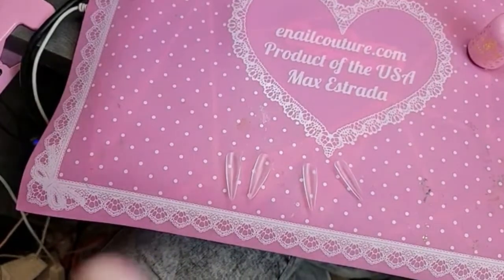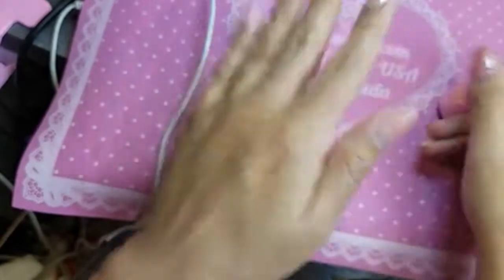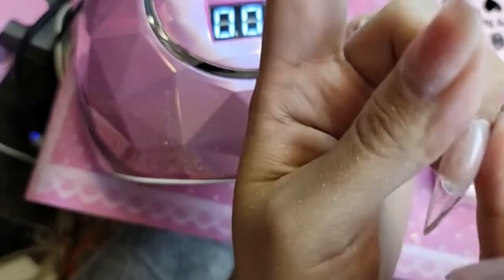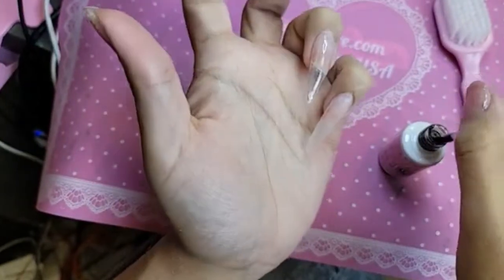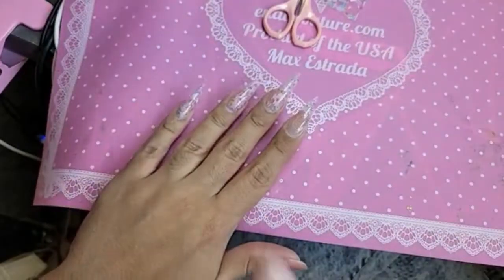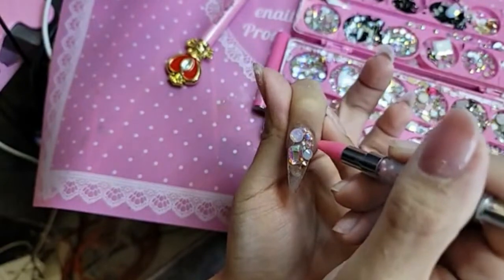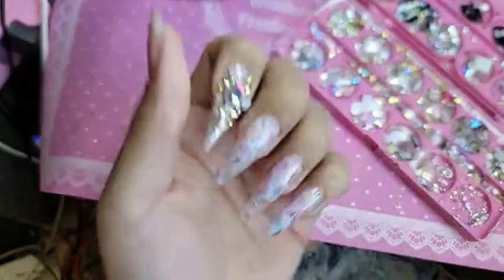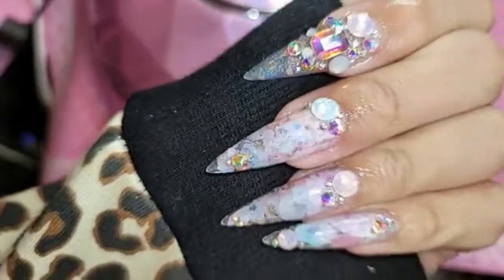123go Gel Nail Tips in long sculpture stiletto with Foil - made in the USA - Max Eddtrada